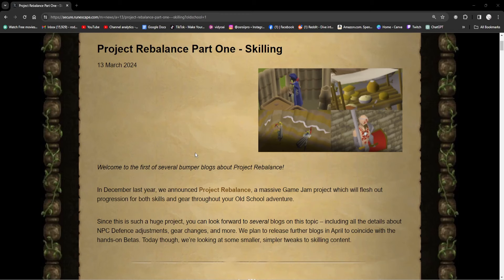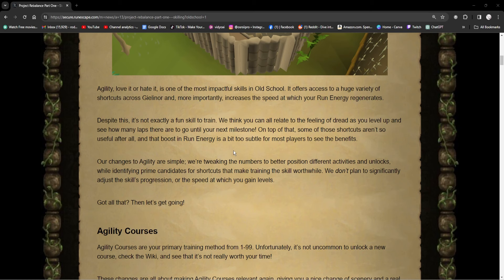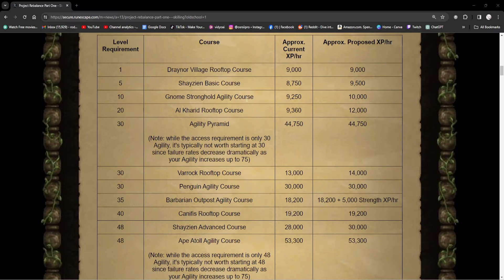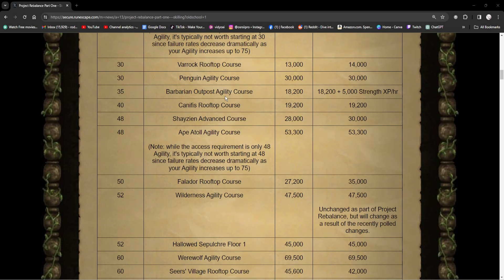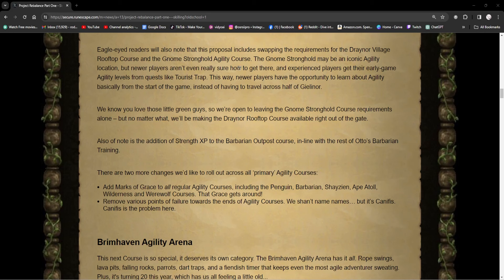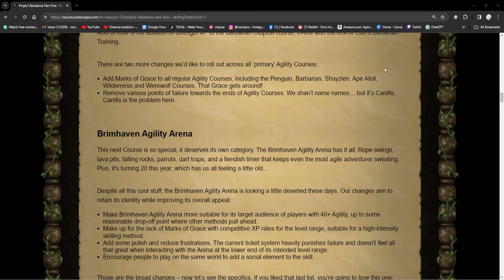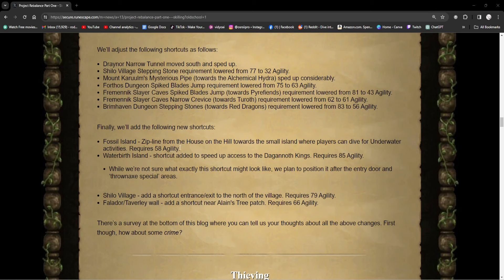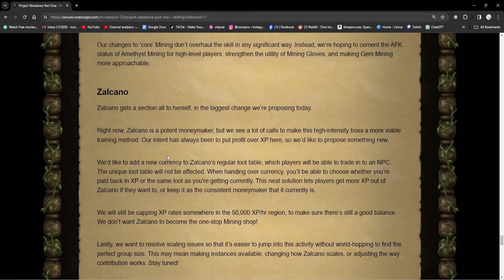We are Getting a Skilling Rebalance, Agility.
P1
This is apart of a group of videos I'm going to go going over the different rebalances that Jagex proposes.
P1 =  phase one
So when they come out with changes the next video will be P2